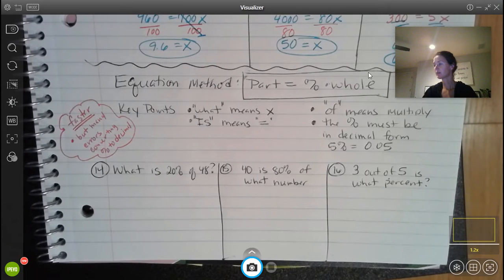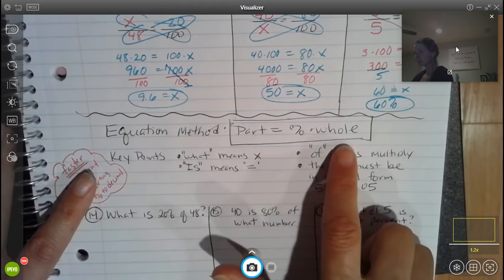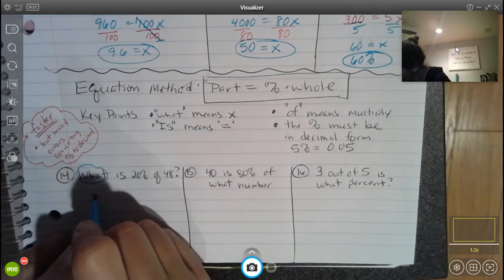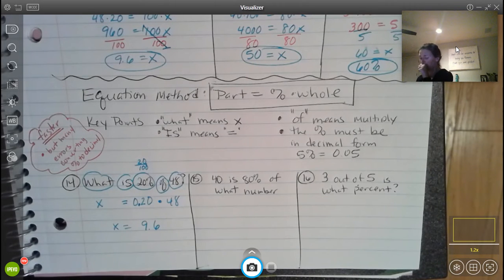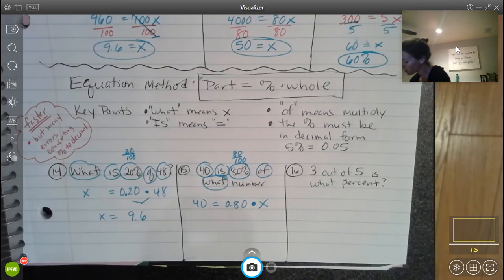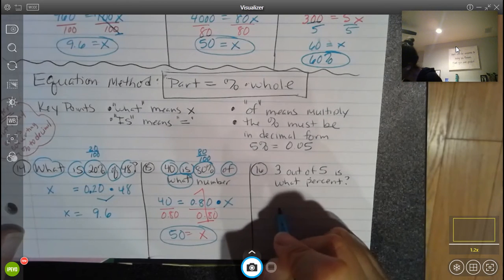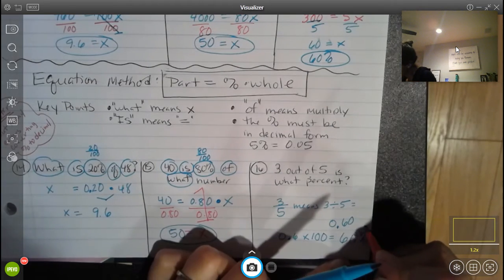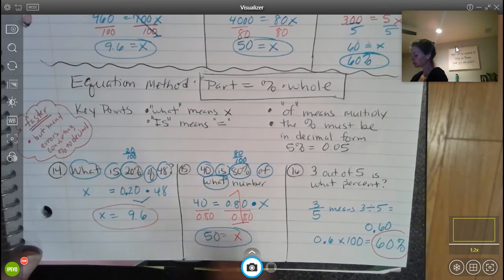math 7: 3-1 Percent - equation method